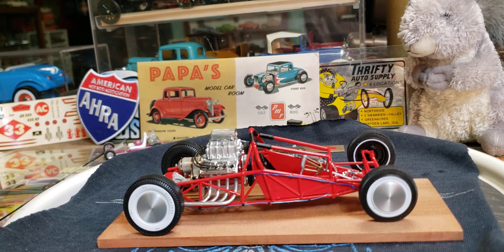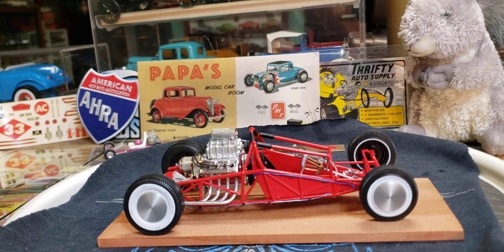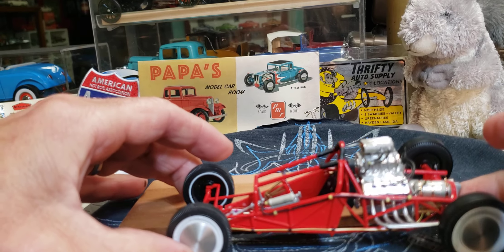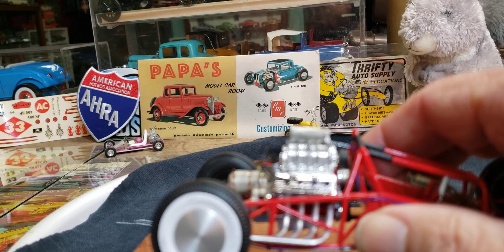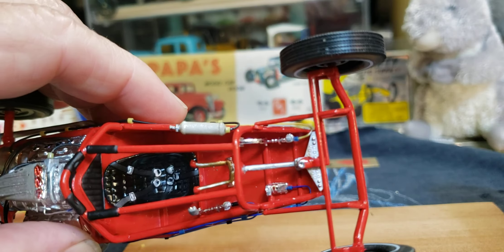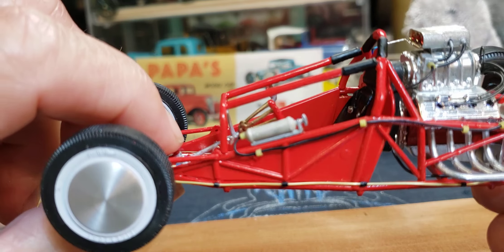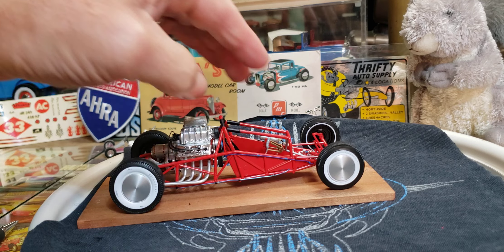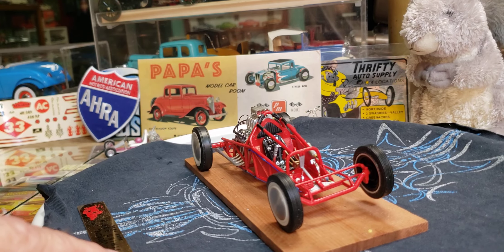32 update and channel shout outs